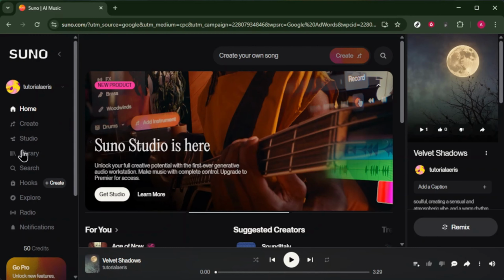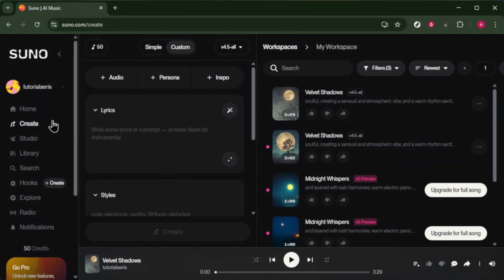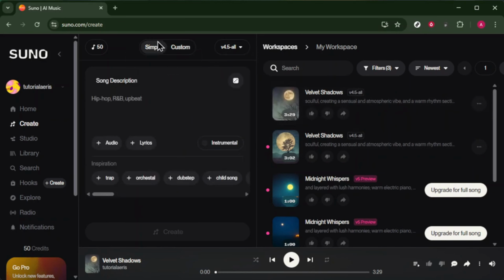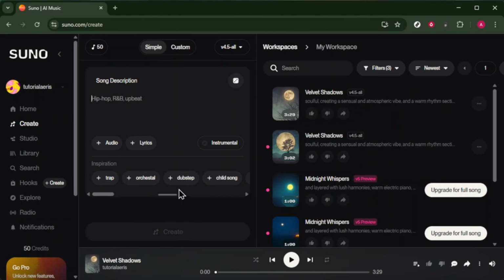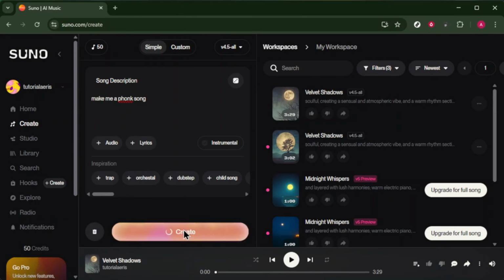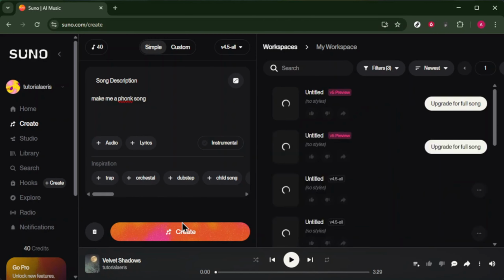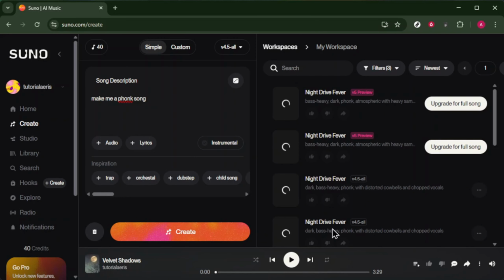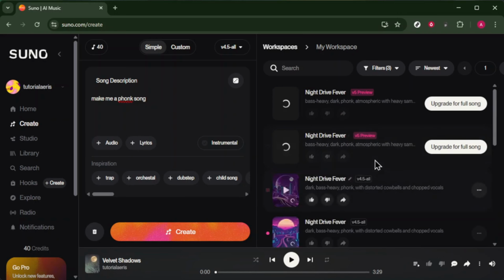How to Make Phonk in Suno AI – 2025 Step-by-Step Guide 🔥🎶 (Updated 2025)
Learn how to make PHONK in Suno AI with this updated 2025 step-by-step guide! 🔥🎶 This tutorial walks you through everything you need to create gritty, distorted, high-energy phonk tracks using Suno AI — from picking the right prompts, tuning vocal styles, adding cowbells, bass, and drift aesthetics, to exporting your final song. Perfect for beginners and creators who want to master the 2025 Suno AI interface and generate authentic phonk music fast. Whether you're making drift phonk, memphis phonk, or underground vibes, this guide gives you all the exact steps, example prompts, and tips to get the best results.